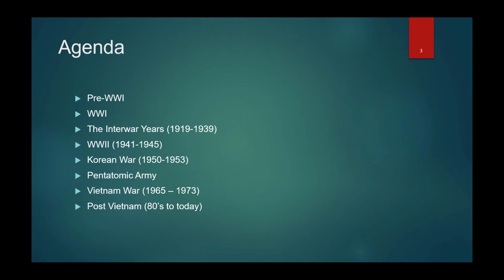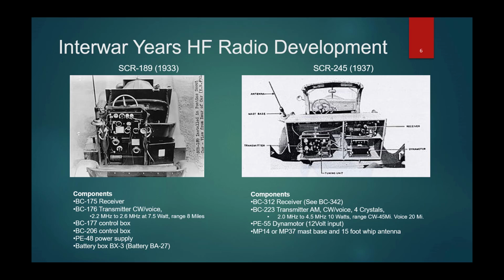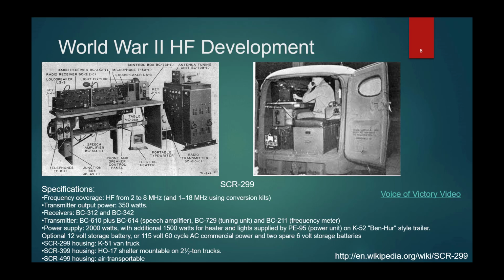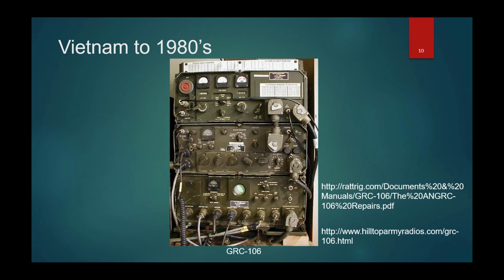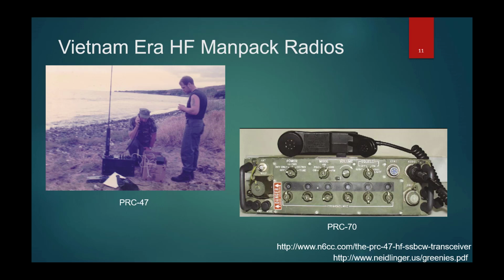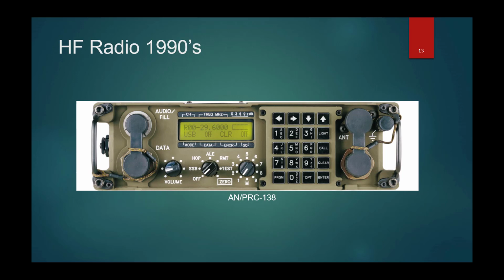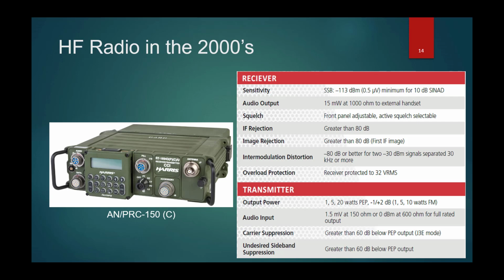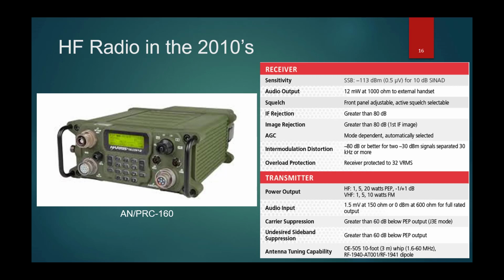Military HF Radio - Episode 2 - Military HF History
Brief overview of military HF radios from 1906 to today.